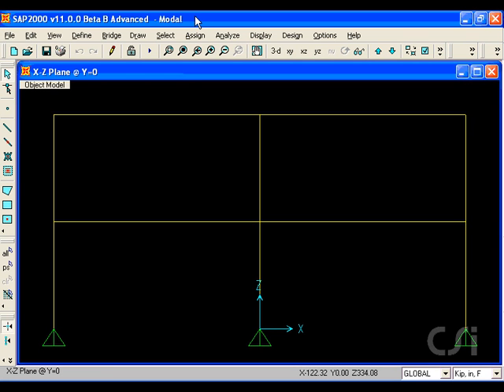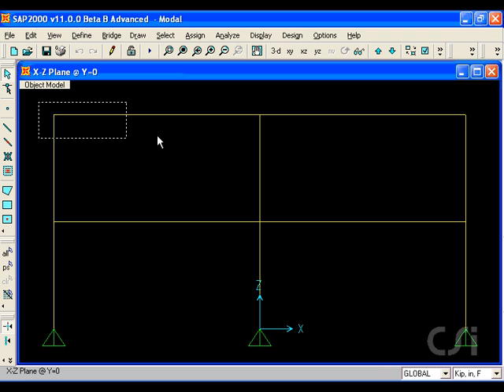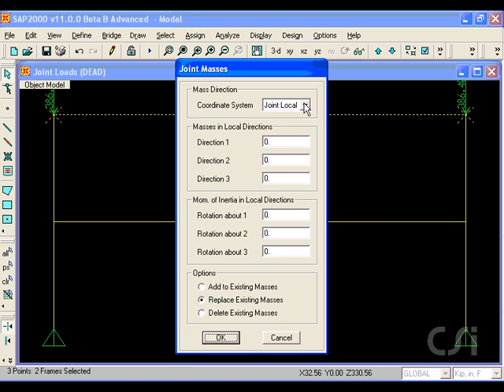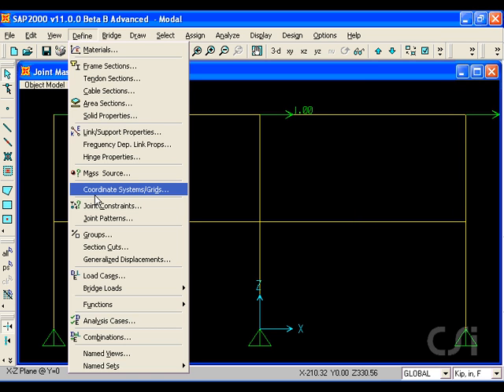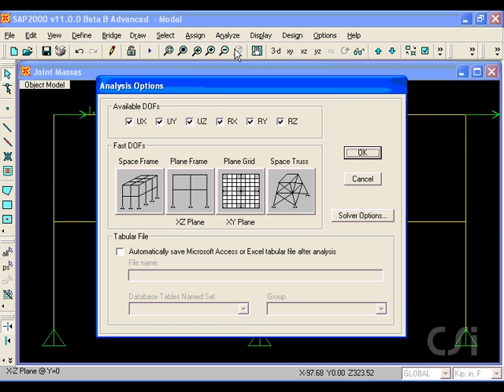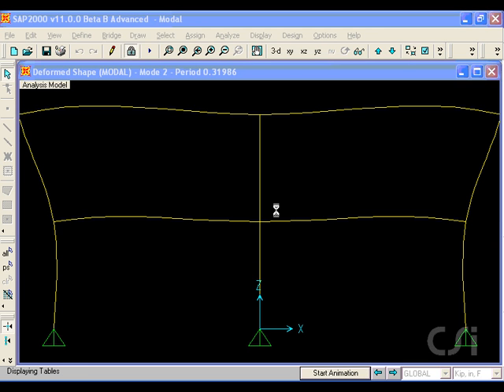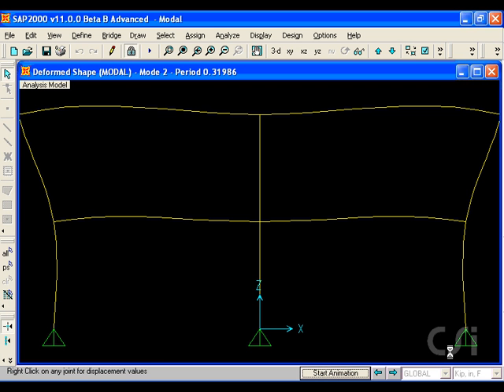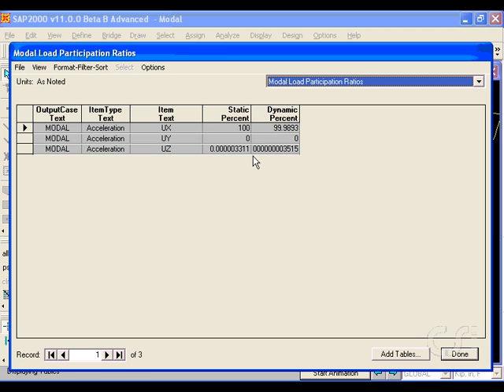sap2000-7 زده کړه1Mass Modal